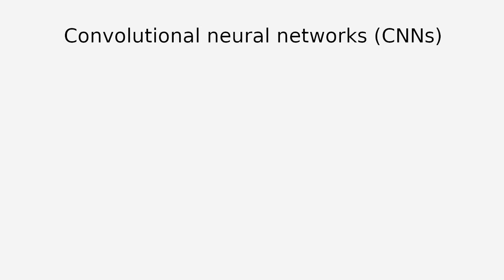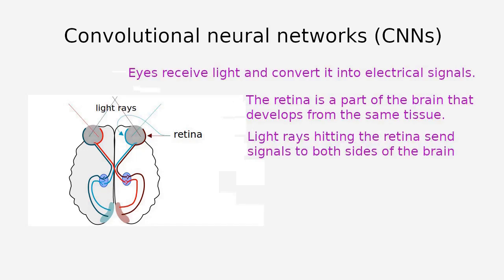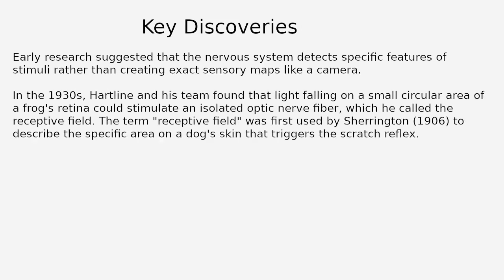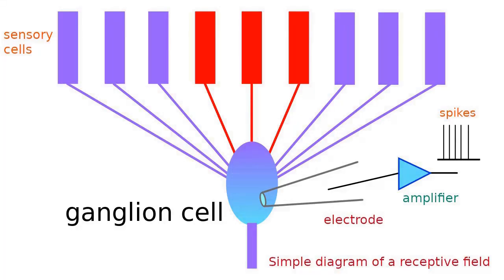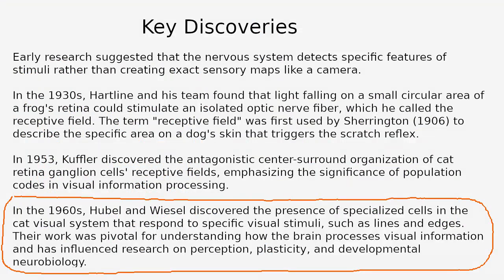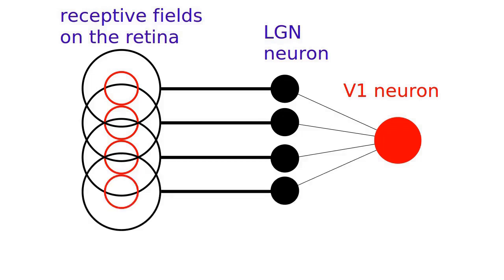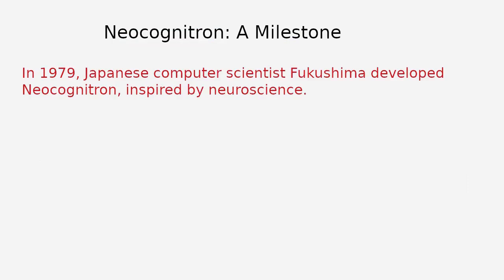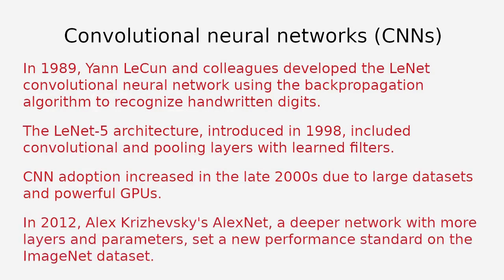machine learning for beginners 9 Convolutional Neural Networks neuroscience